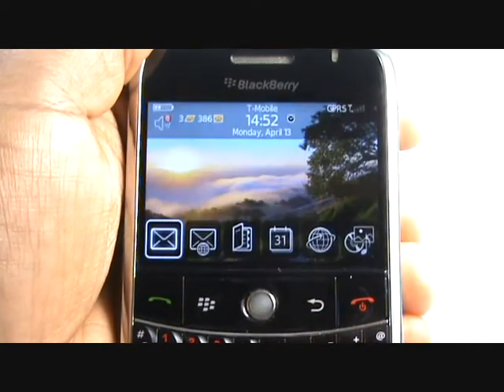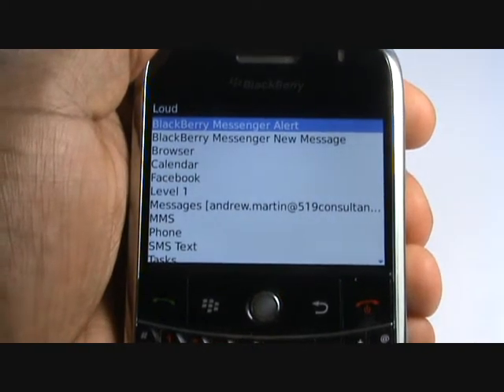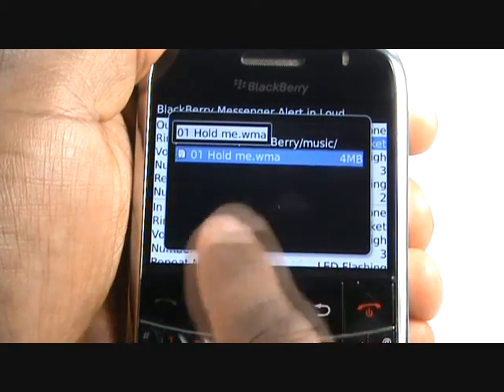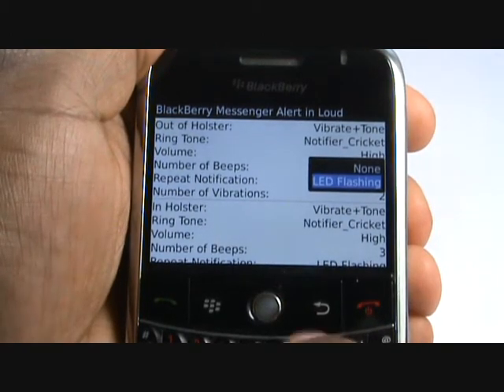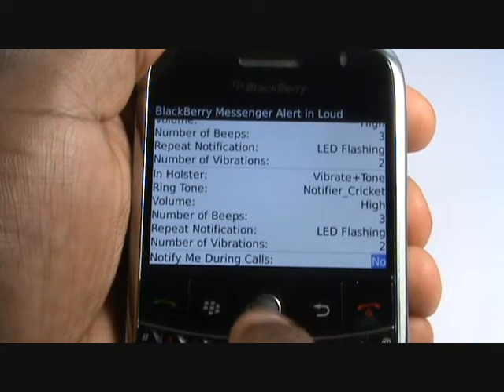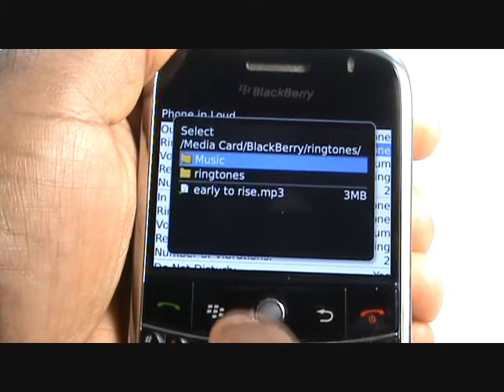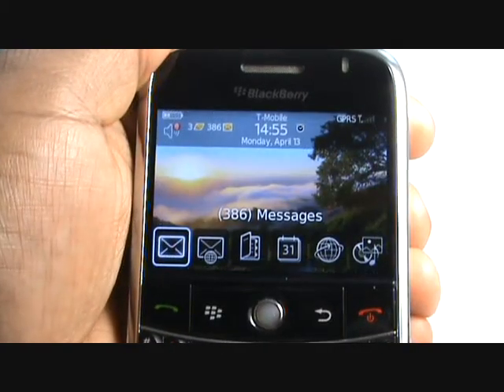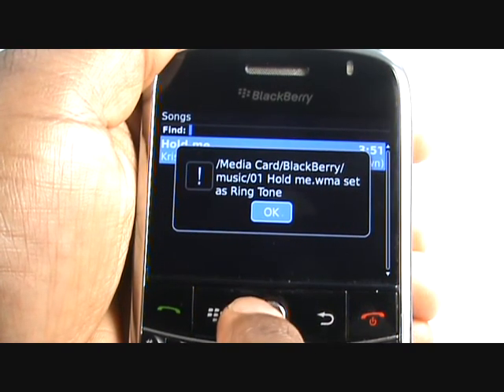Changing your ringing tone tutorial | BlackBerry Bold 9000 | The Human Manual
Sick of checking your BlackBerry everytime it rings because others have the same ringing tone? Well, now you can change it because this bite sized video tutorial will show you how.

The Human Manual has created over 99 video tutorials for your BlackBerry Bold 9000 smart phone, please